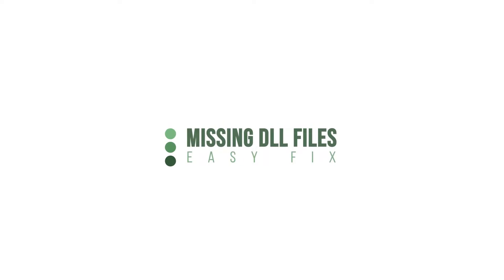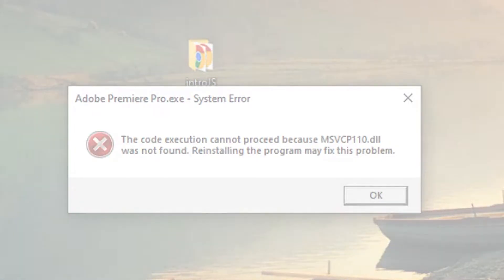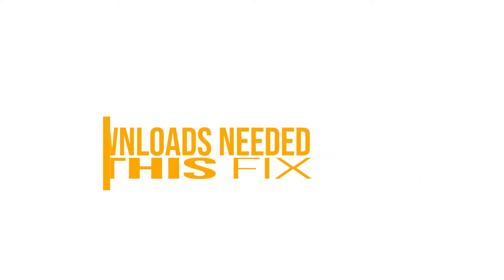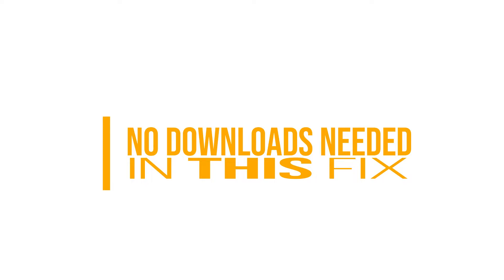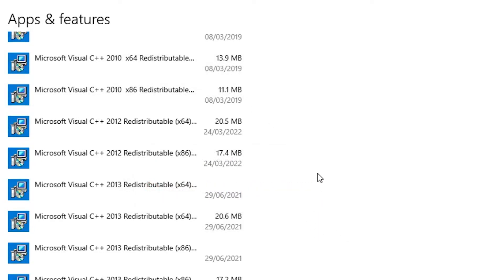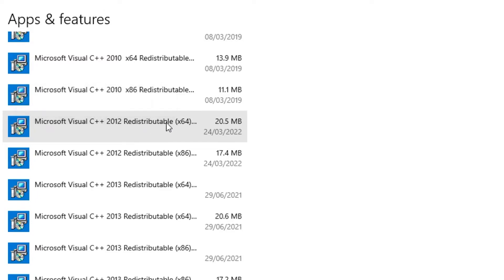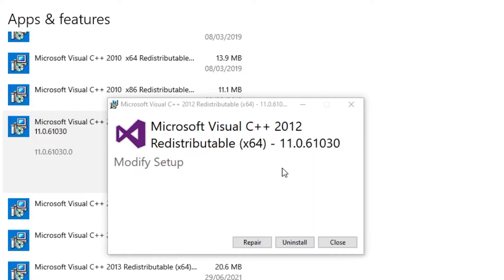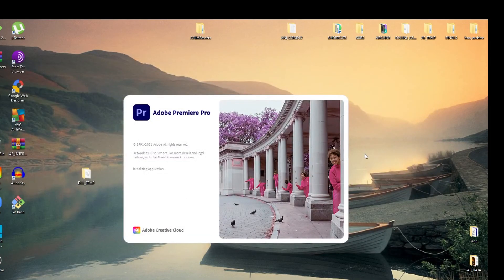FIX ALL MISSING DLL FILES WITHOUT DOWNLOADING OR INSTALLING ANYTHING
If your app(s) will not launch because of missing .dll files such as MSCVP110.dll, MSVCR100.dll etc etc then THIS FIX IS FOR YOU! POINT AND CLICK SIMPLE. NO DOWNLOADS NEEDED. Hope it helps you.